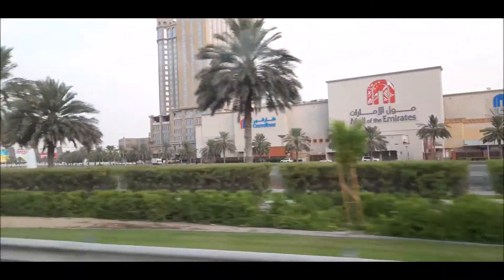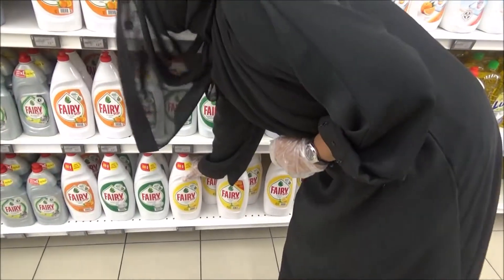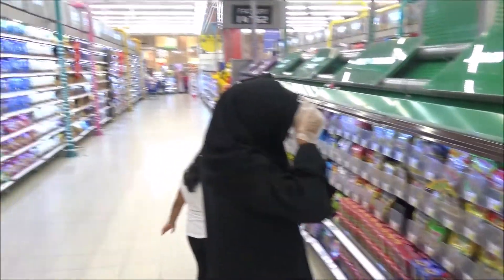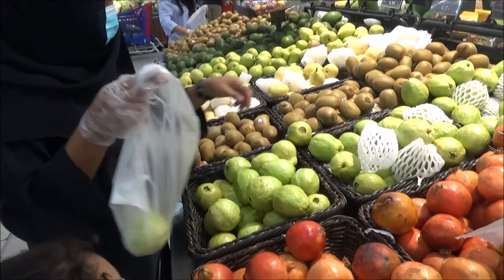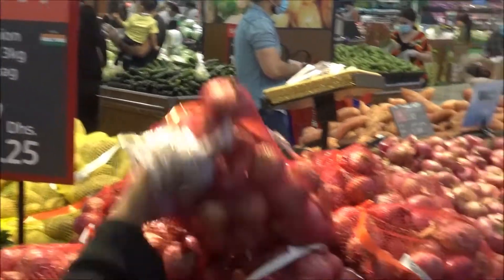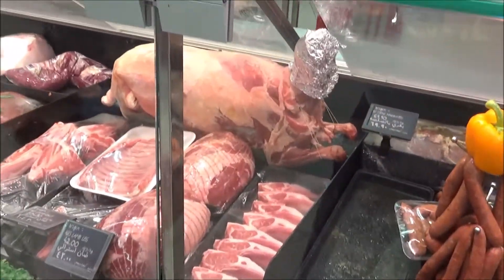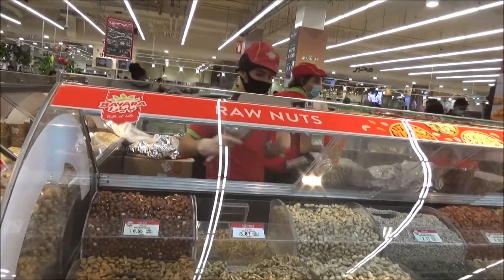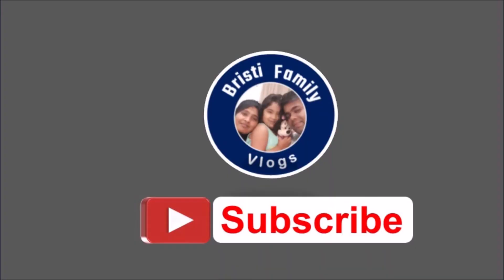Carrefour Mall of the Emirates Dubai in HD । Grocery Shopping 2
Grocery shopping vlog with family in Carrefour at Mall of the Emirates Dubai UAE. We always do shopping for grocery in carrefour because the products and quality are there very good.

This video is about :

1) Carrefour Mall of the Emirates
2) Mall of the Emirates Dubai
3) Dubai Sjopping
4) Carregour Dubai